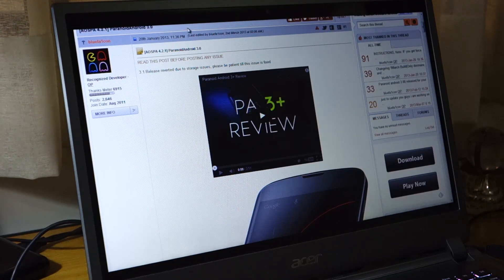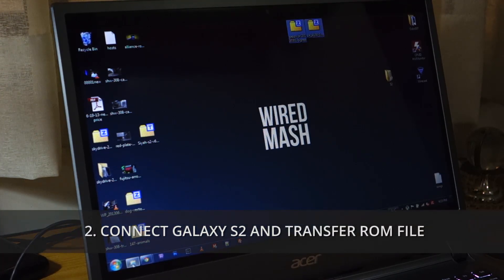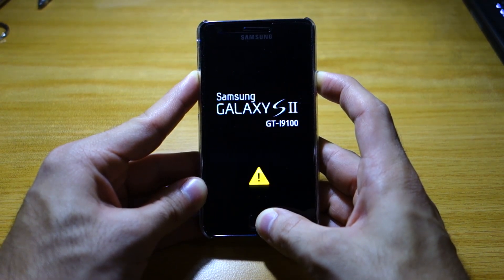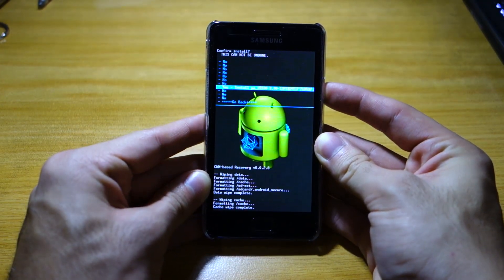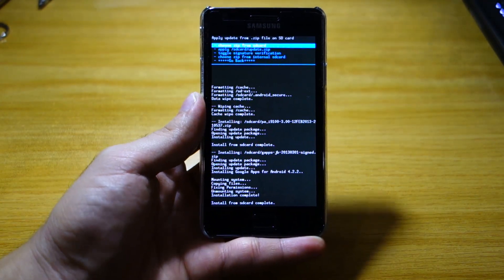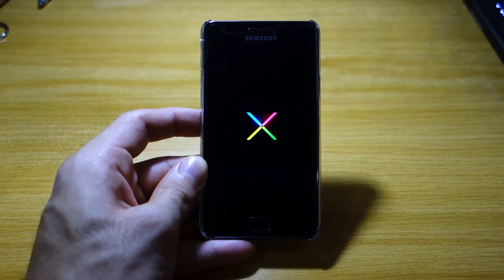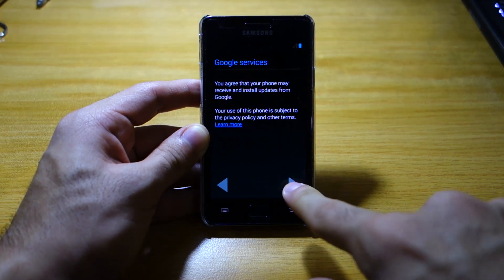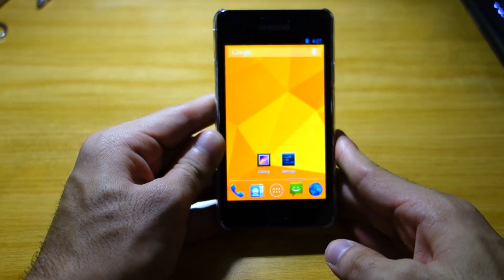How to Install ParanoidAndroid 3 ROM on Samsung Galaxy S2 GT-i9100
How to Install the ParanoidAndroid ROM on the International Variant of the Samsung Galaxy S2 GT-i9100.

Guide:

1. Download the ParanoidAndroid V3.

2. Connect your Samsung Galaxy S2 via a microUSB to your computer and transfer the ParanoidAndroid ROM zip file and GApps zip file to your SD Card or Internal Storage.

3. Turn off your Samsung Galaxy S2

4. Head over to Recovery Mode by pressing the Volume Up + Home Button + Power Button for 10 seconds. The Samsung Galaxy S2 Boot screen should blink twice.

5. Once in Recovery Mode, do a Wipe Data Partition and Wipe Cache prior to installing the ParanoidAndroid ROM.

6. Once you're done, select Install Zip from Sdcard then Choose zip from Sdcard by pressing the Power/Lock Button. Look for the ParanoidAndroid ROM Zip file and install it. Give it at least 3 minutes to fully install.

7. After it's done installing the ROM, select Choose zip from Sdcard and install GApps.

8. Once done installing, head back to the Main Menu of Recovery Mode.

9. Do a Wipe Data/Factory Reset and Wipe Cache Partition again.

10. Lastly, Reboot your Samsung Galaxy S2.

11. Give it a few minutes for it to bootup and you're done.